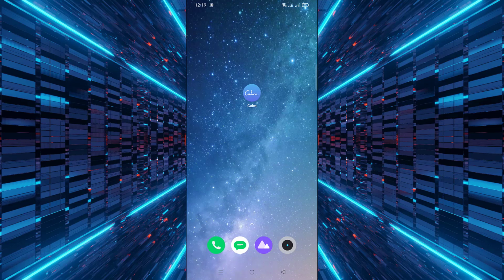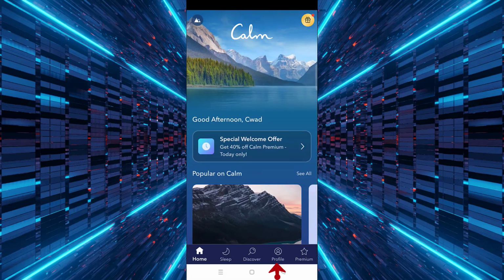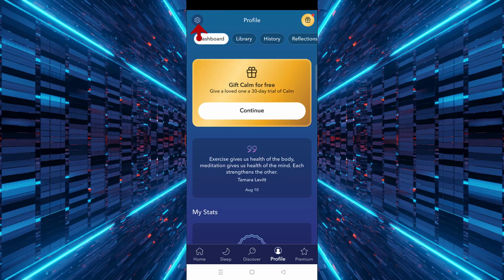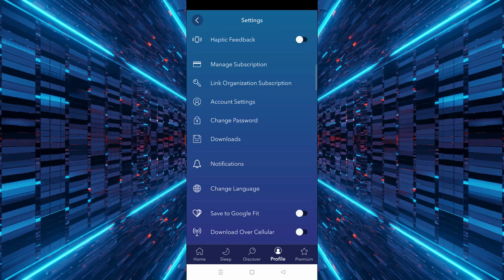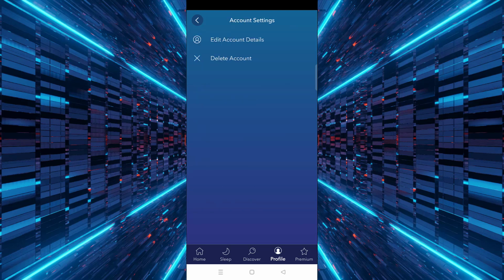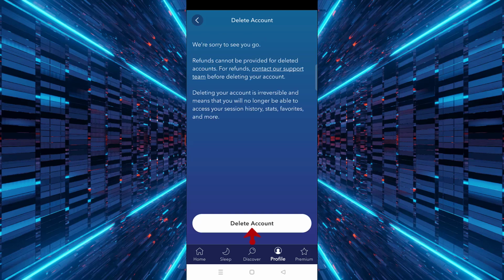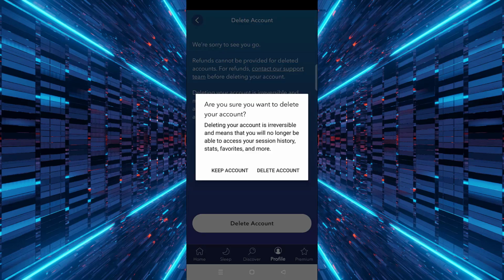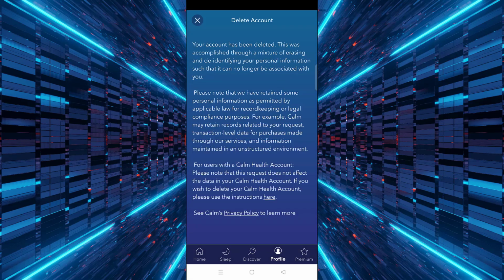How to Delete Your Calm App Account Easily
Learn how to delete your Calm app account quickly and easily. 🧘‍♂️
Managing your Calm subscription and account settings has never been simpler. 🔧

If you want to remove your Calm account permanently, this video covers everything you need to know. 📱

Stay in control of your apps and personal data with clear instructions on account deletion. 🔒

Whether you’re canceling Calm or just cleaning up your apps, this guide helps you delete your account without hassle. ✨